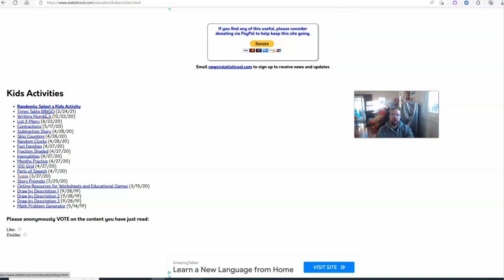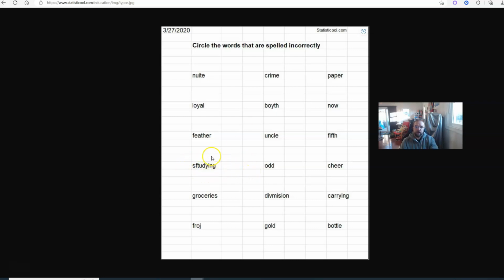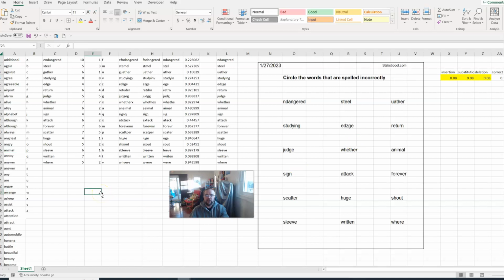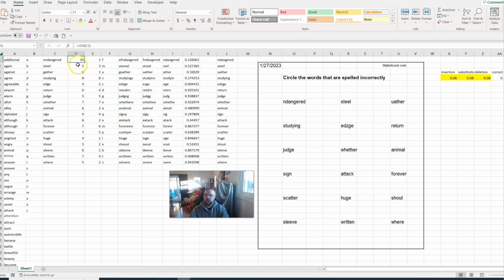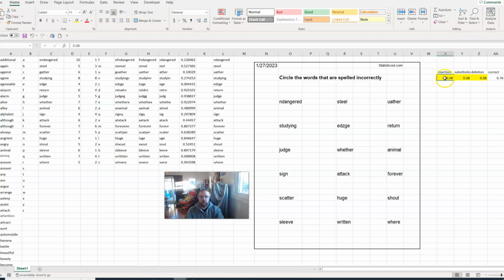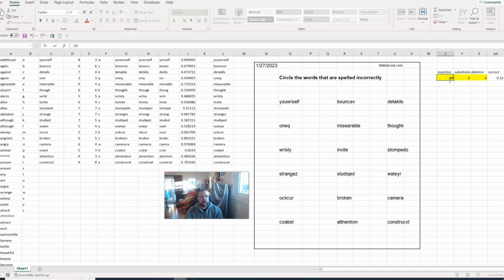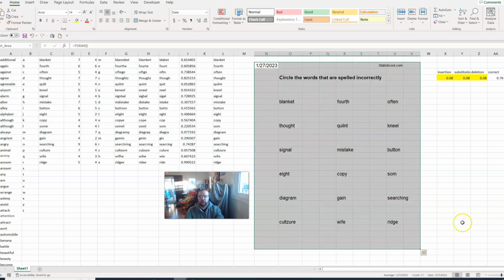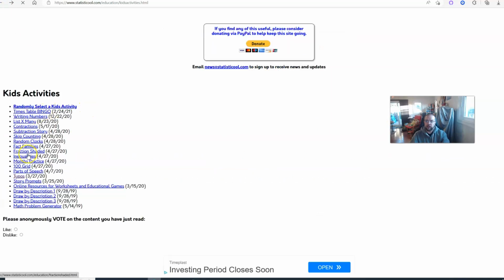Random Typos Educational Worksheet!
ADA: addr1v9760sf7eaa8dda6d2cdj46cc30h9dksaavzwkjnngehaaqspchz8
ALGO: ILOB37QSY2NIJCVDDVF5COCGPFBWIRGFAY34CF5QA7BRC3ZLQ5XQBAKS2E
BTC: 38ZxH3smJjf1K6sLNjQsjcs4JA5QzwGkPr
DOGE: DJo8mZdqjd7Z6dSTNDd4Qx4UbcYUccWFoK
ETH: 0x44b843042c828F24a36Ef41aD893076E365FFaFC
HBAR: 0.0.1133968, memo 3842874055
LINK: 0x03083Bac73ebE625aa327bD1146f4D405E4B8BcC
LTC: MDpDWWfsPowYGTS7jJRGi2cGX5FoFGd61H
SHIB: 0x6c2e38B1c15bB8981c74FC08c17529F5370E0B40
USDC: 0xC905a3E8584AAeC0759D88bDb375C21609aF33BA